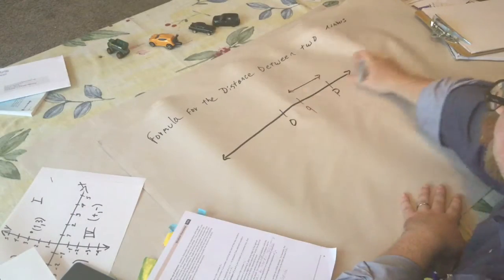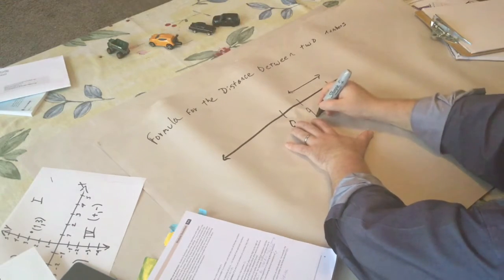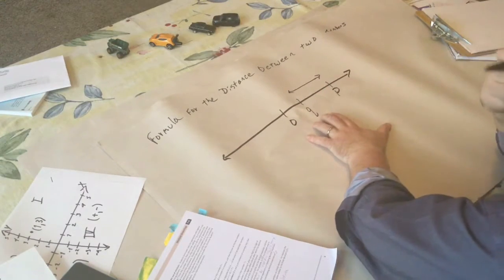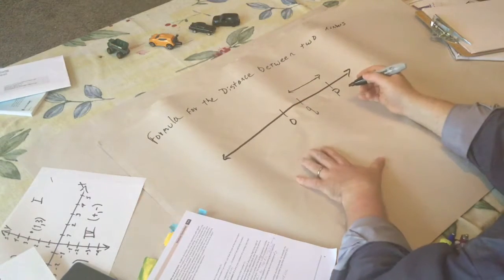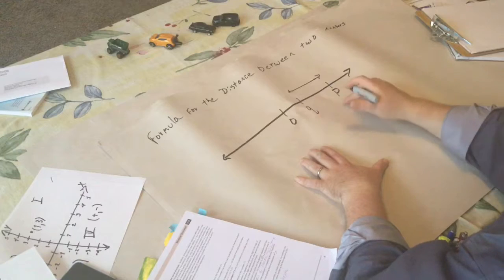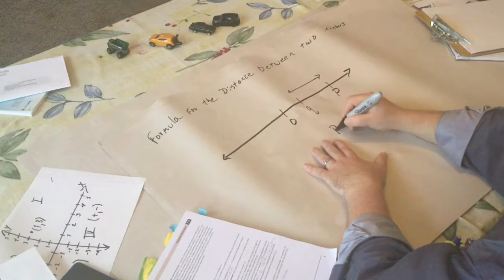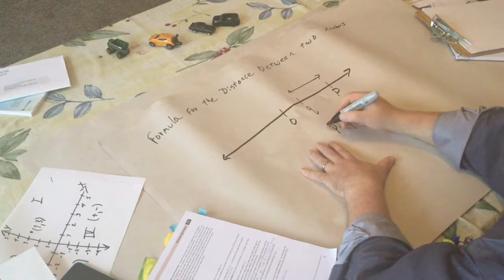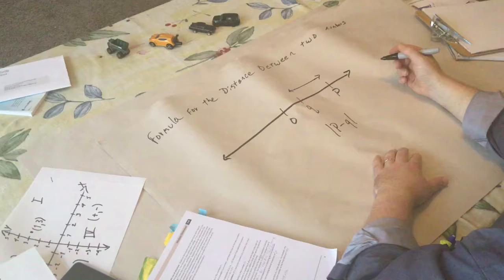Distance between two numbers on the number line